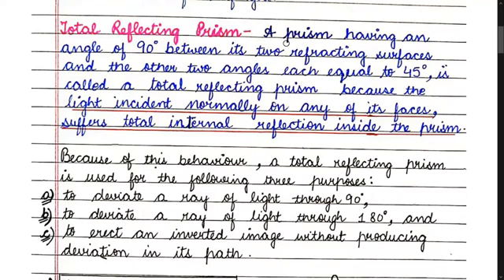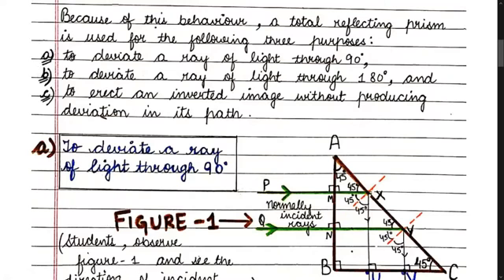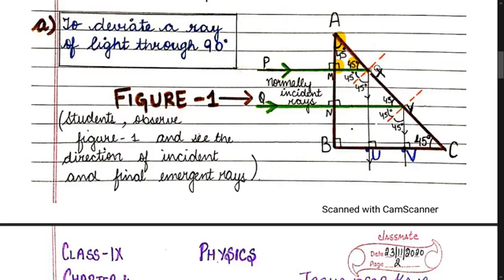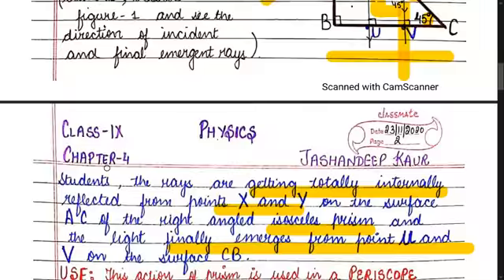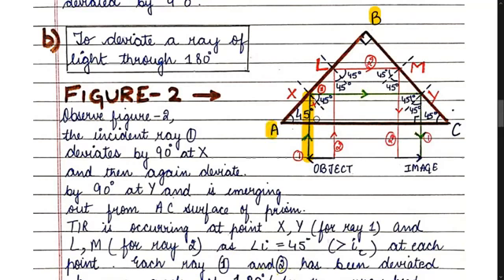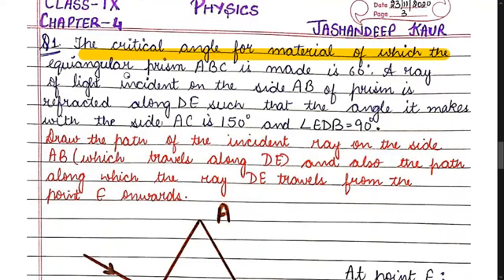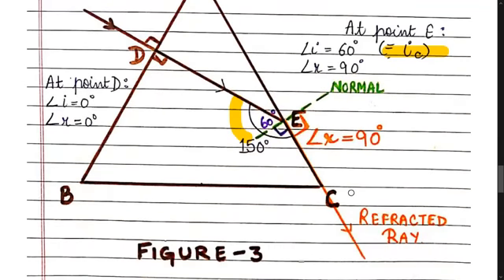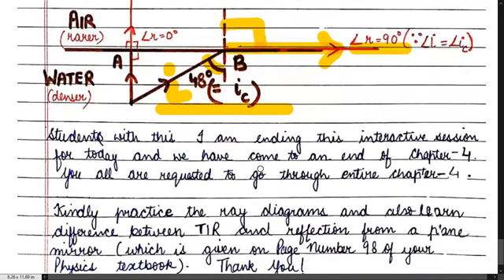Total internal reflection -Physics